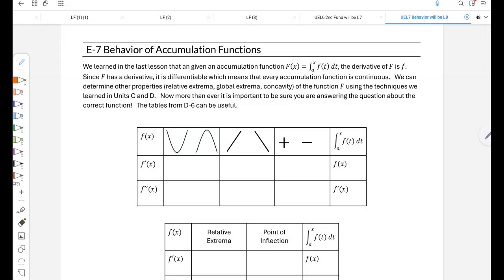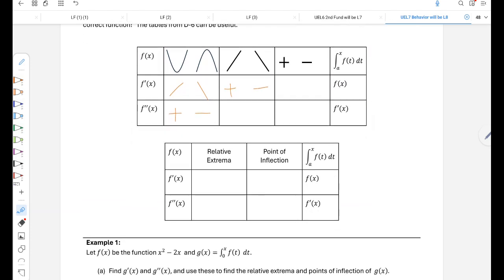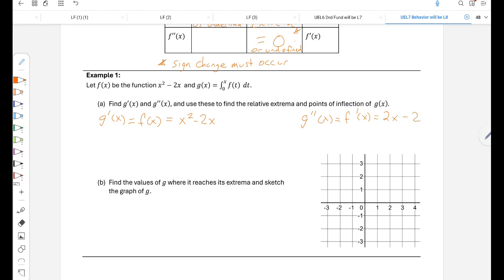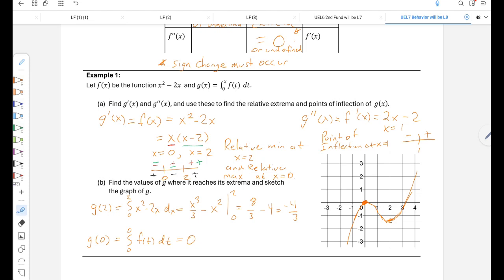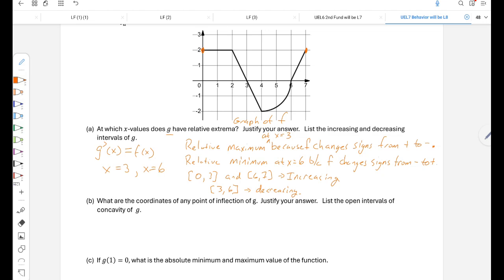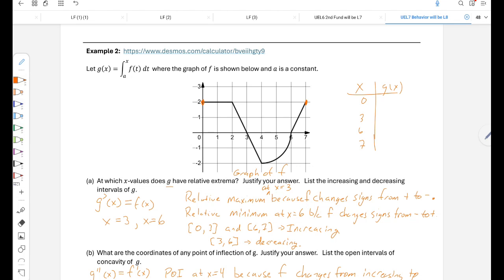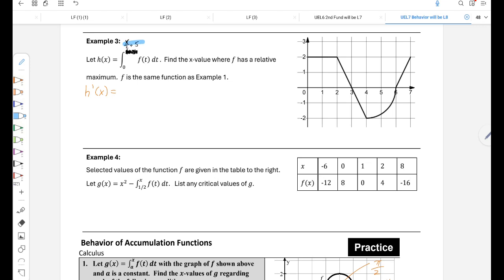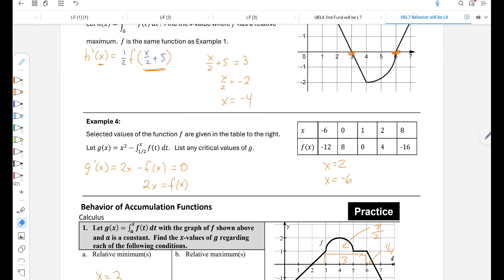E-7 Only one day of lecture